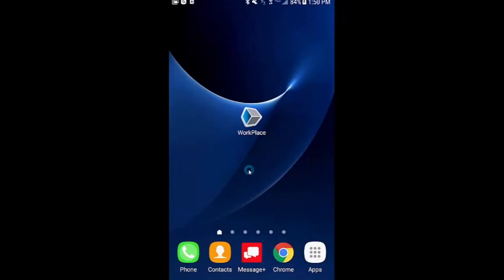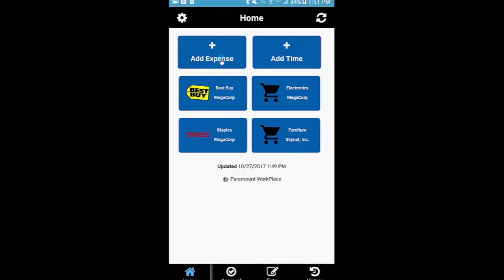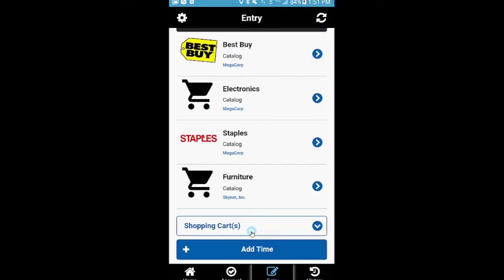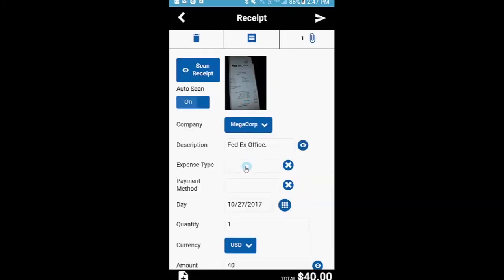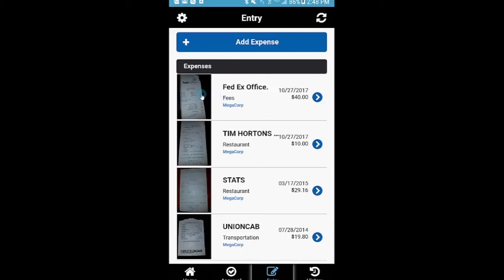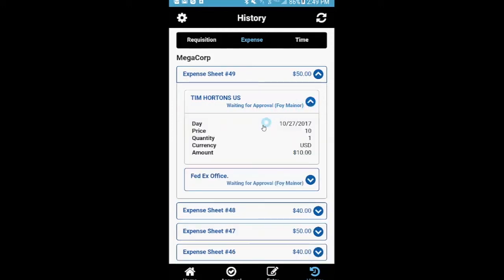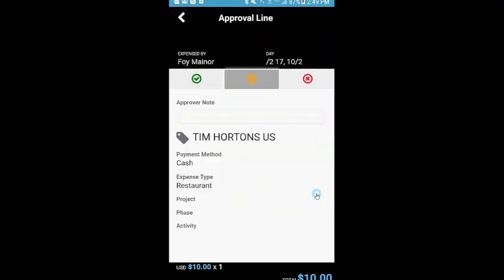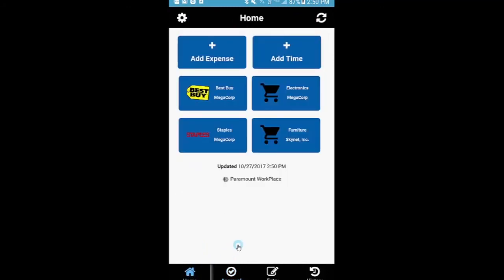WorkPlace 2017 Mobile Expense Entry & Approval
Experience easy expense sheet entry and approvals on the mobile app.  You can also capture expense on or off-line with your phone or tablet’s built-in device cameras in seconds.